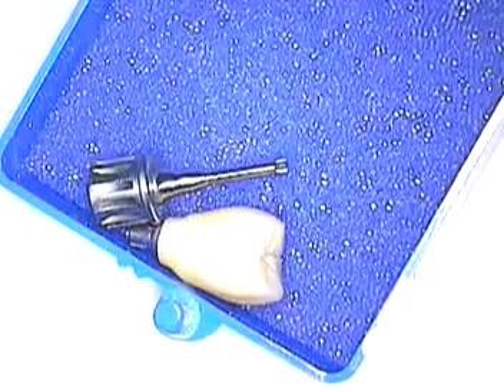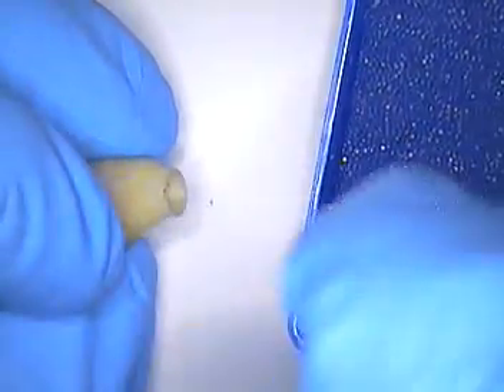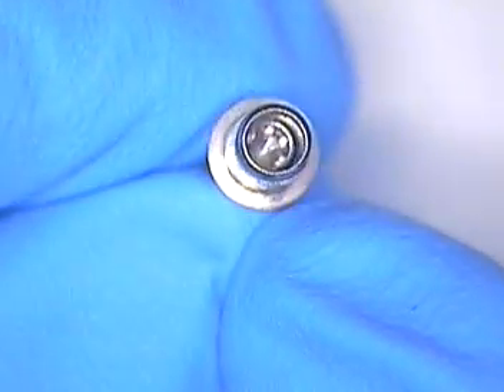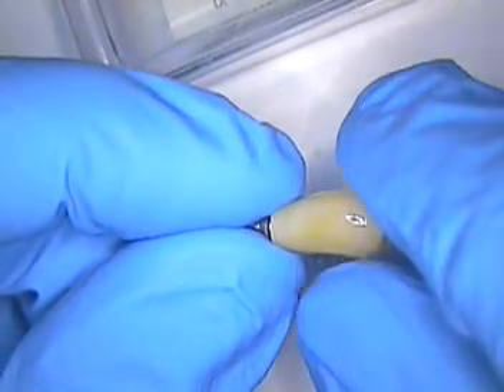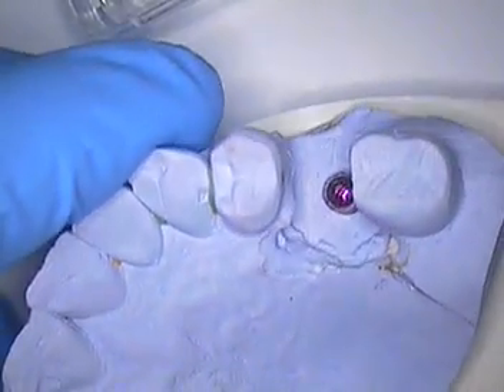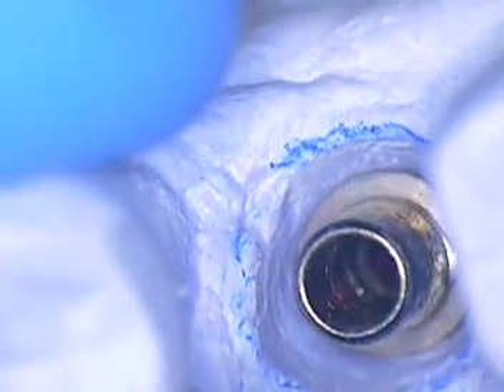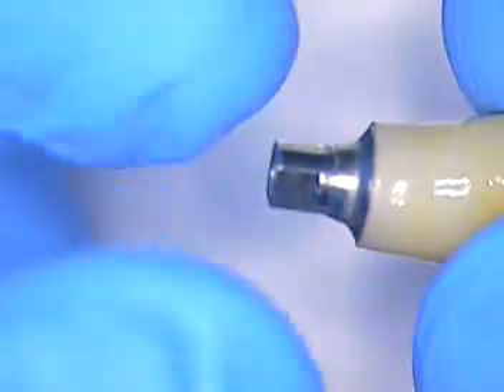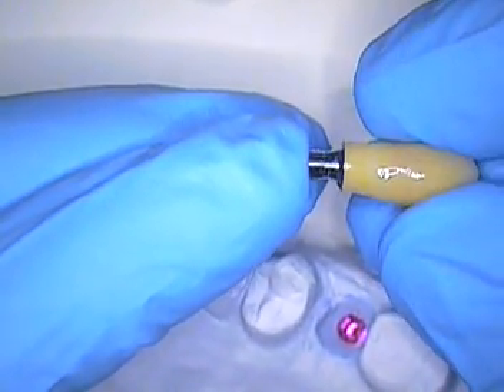Dental Implant Single Tooth Zirconia Screw Retained 1 of 4 Boca Raton Florida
Hello and welcome.  This video will give you a look at two part method using ziconia and titanium.  Soft tissue emergence profile will be addressed using a 3D scanning system called 3 Shape. I will demonstated this technique using a bone level Straumann dental implant. ~GC